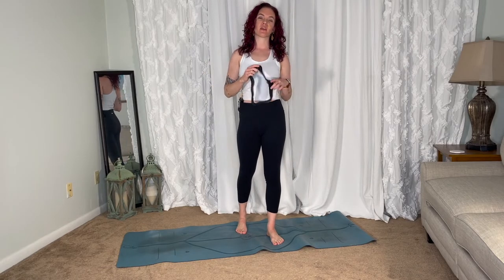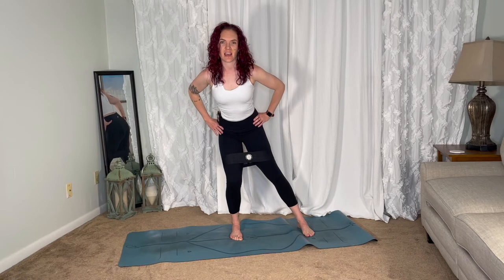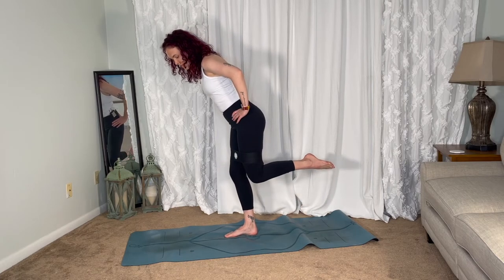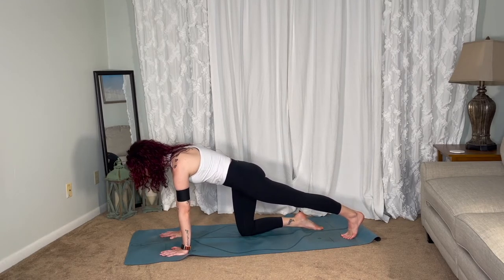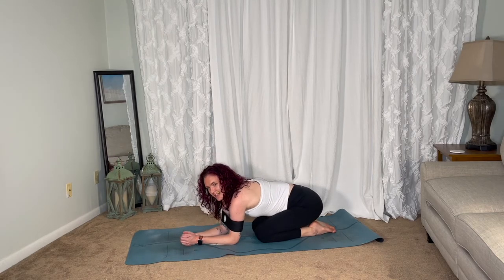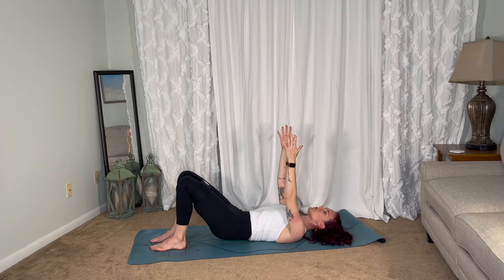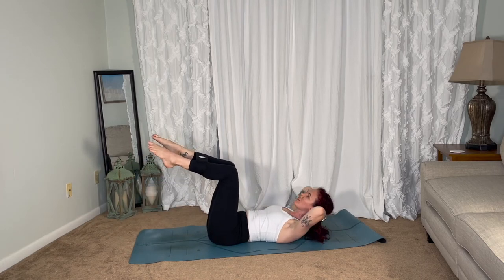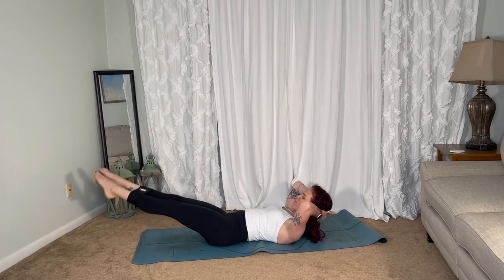Pilates Mat Class: Strengthen and Tone Your Glutes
Welcome to our Mat Pilates workout, focusing on sculpting and strengthening the glutes using a booty band. This 26-minute class will guide you through a series of targeted exercises designed to lift, tone, and shape your backside.

We will begin with a brief warm-up to activate the glute muscles and prepare the body for the workout ahead. Then, we will move into a series of Pilates mat exercises that specifically target the glutes, such as bridging, clams, and leg lifts. To intensify the workout, we will incorporate a booty band to add resistance and challenge the muscles even further.

As we flow through the sequence, we will focus on proper alignment, breath control, and precision to maximize the effectiveness of each movement. You will be guided through modifications and progressions to ensure that the class is suitable for all levels of experience.

Towards the end of the class, we will cool down with some gentle stretches to release tension and promote relaxation.

Whether you want to improve your overall fitness, enhance your athletic performance, or simply feel more confident in your skin, this Mat Pilates workout focused on the glutes is the perfect way to achieve your goals. So grab your booty band, roll out your mat, and join us for an invigorating and transformative Pilates experience. See you on the mat!

Time Stamps
0:00 Intro

💪 Equipment:
Pilates Mat
Yoga Mat

👯‍♀️ Sweat in These! Lululemon Dupes

♈️🤸‍♀️🌙 About Me:
Hi I'm Tori! I'm an expert in exercise, and I learn more everyday! I have a Bachelor's Degree in Applied Physiology & Kinesiology from the University of Florida (Go Gators!). I'm a trained Emergency Medical Technician EMT-B and currently enrolled in a Medical Master's Degree Program. I have been a fitness instructor since 2015 in Yoga, Pilates and Barre formats. I believe in the mind & body connection, we can only be as happy as our bodies feel.